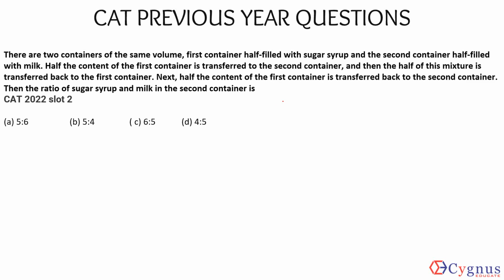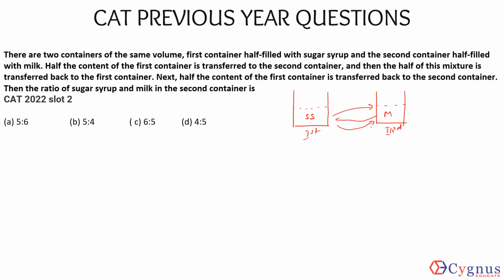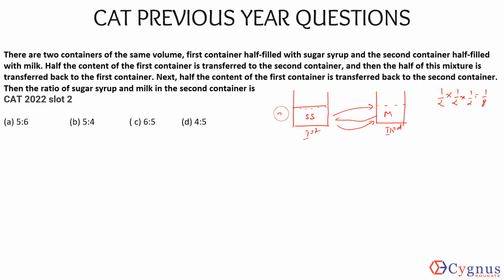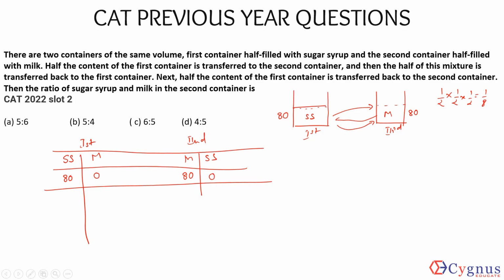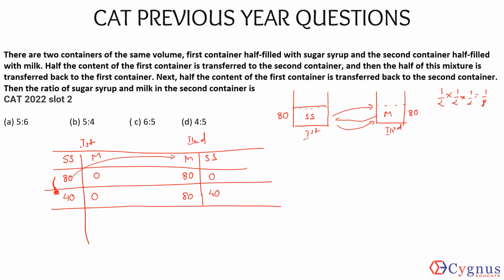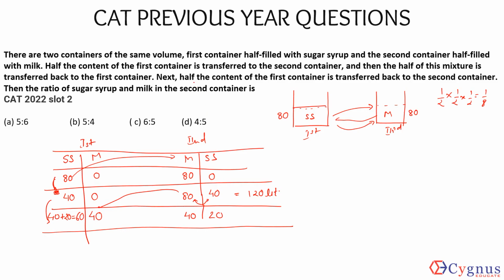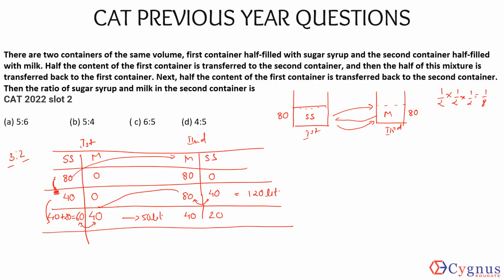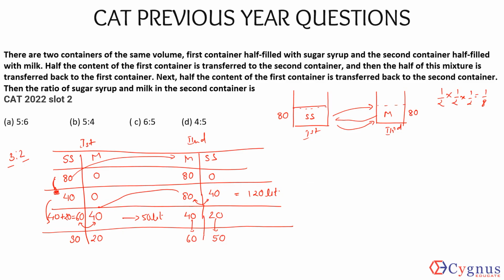CAT 2022 Slot 2 | MIXTURES & ALLIGATIONS - Previous Year CAT Questions